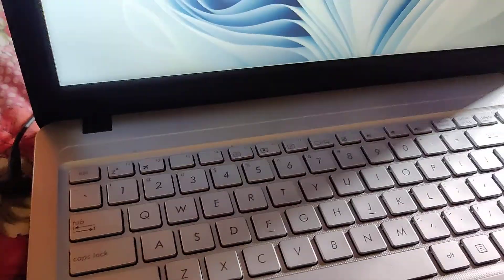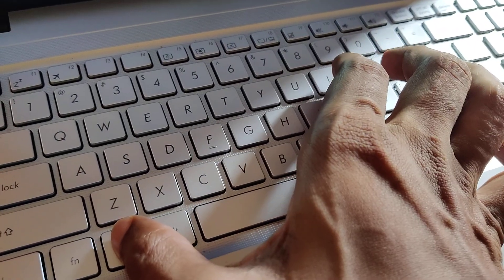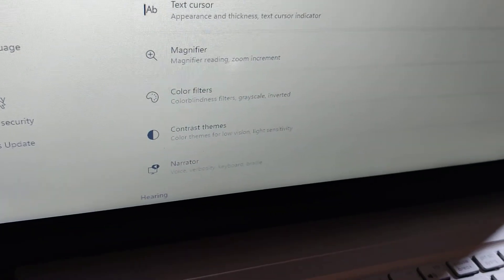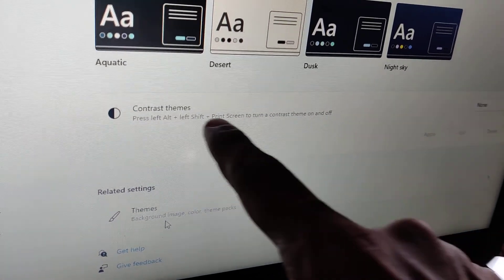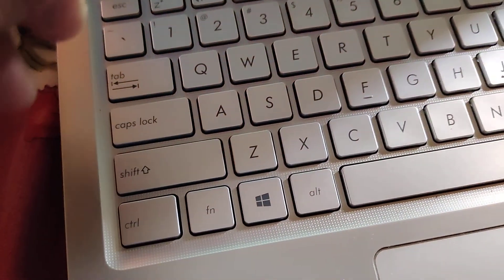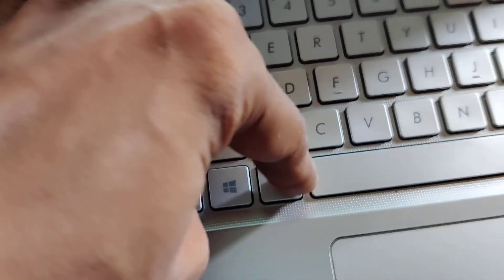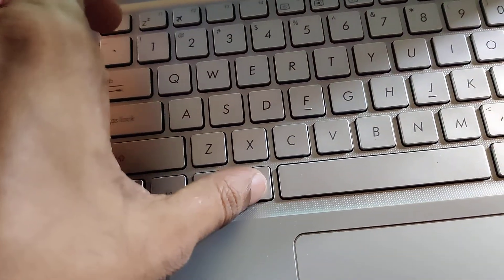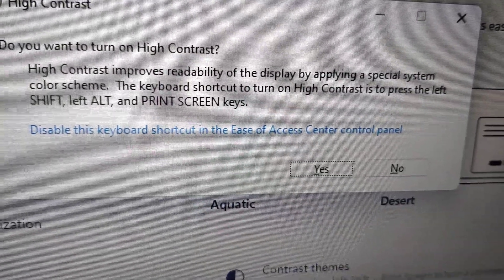Keyboard Shortcut to turn on High Contrast in Windows 11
Keyboard Shortcut to turn on and off High Contrast in Windows 11